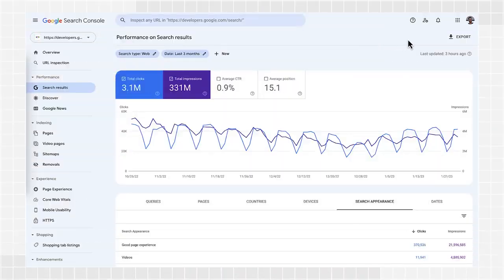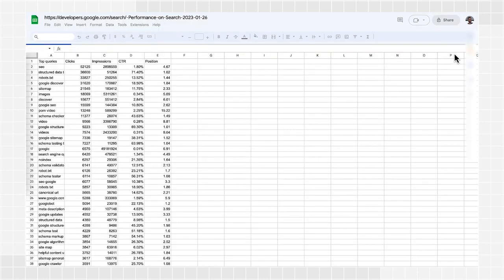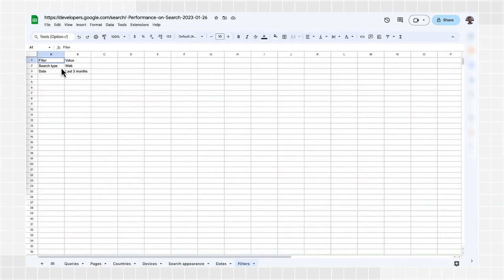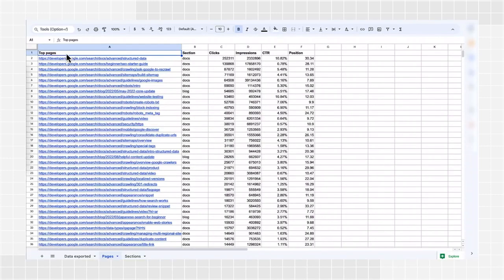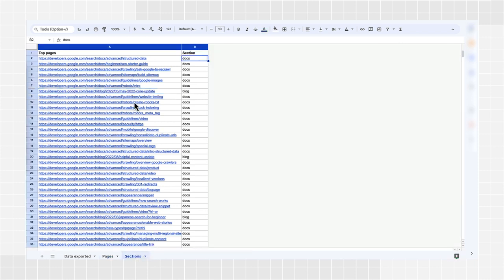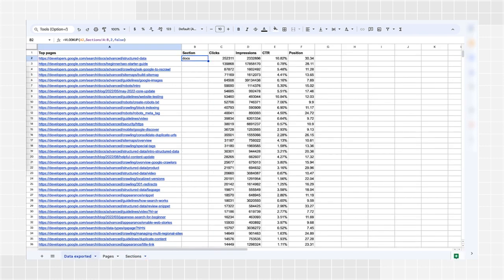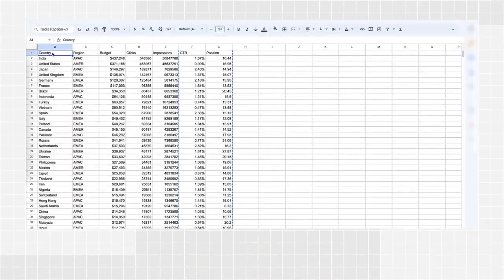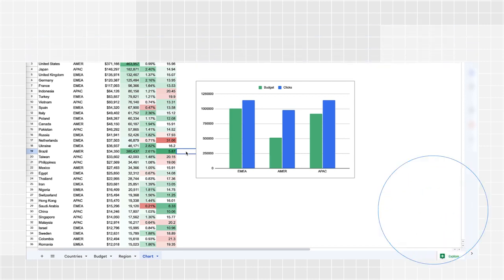Search Console data to spreadsheets | Google Search Console Training in English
Exporting Search Console data to spreadsheets | Google Search Console Training in English

Search Console |
Search Console 2023 |
Search Console Training |
Search Console Course |